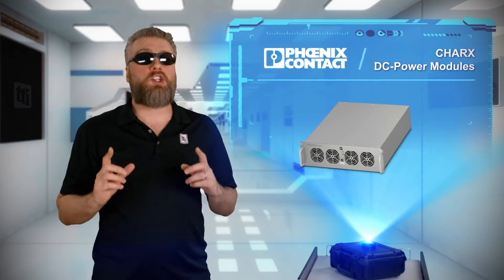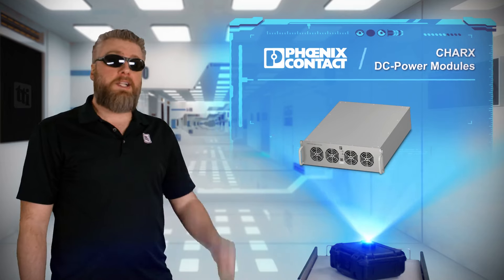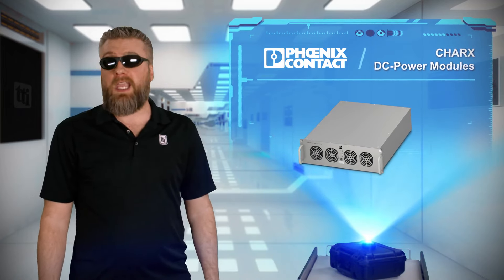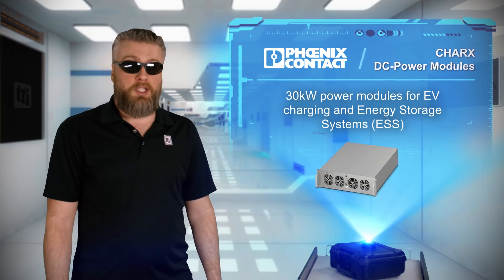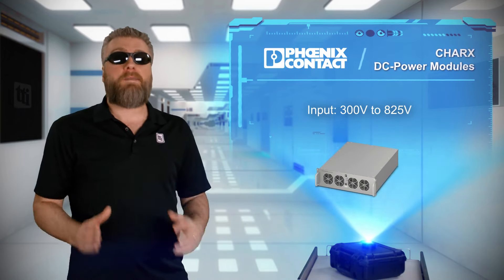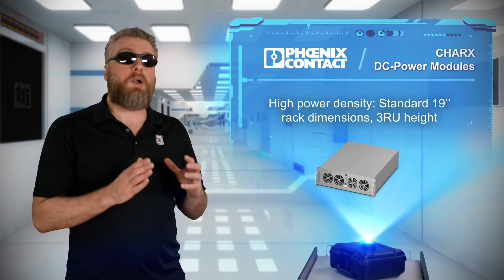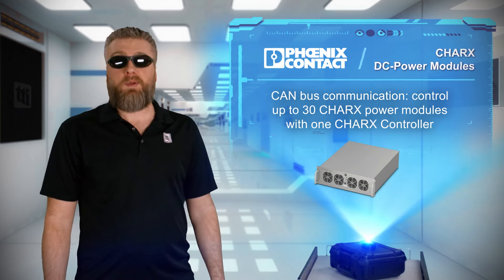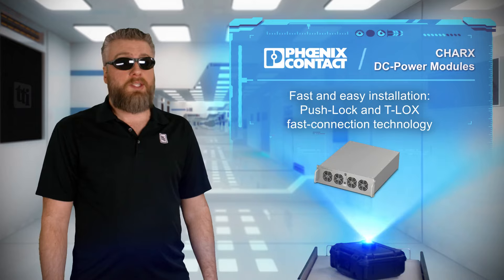CHARX DC Power Modules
Phoenix Contact's highly efficient CHARX DC Power Modules for fast charging stations are designed for electric vehicles. The devices offer single charging modules for installation in a charging station or entire system cabinets for supplying charging parks in the megawatt range.